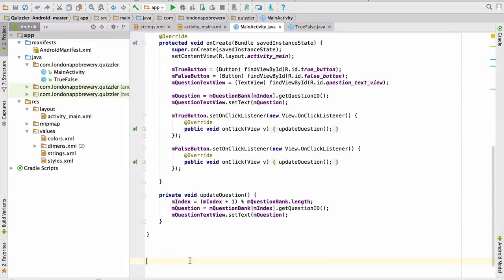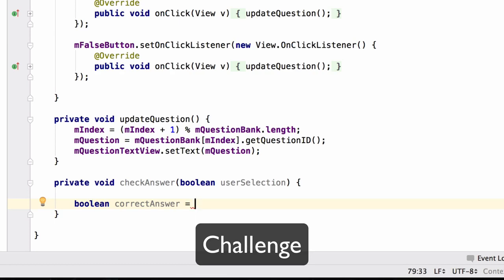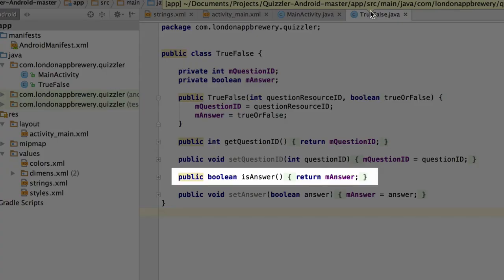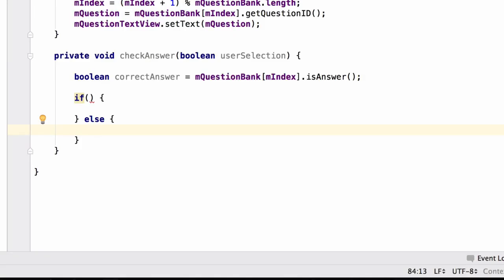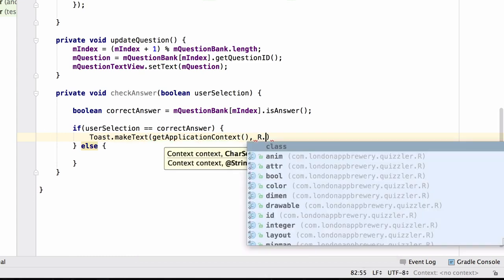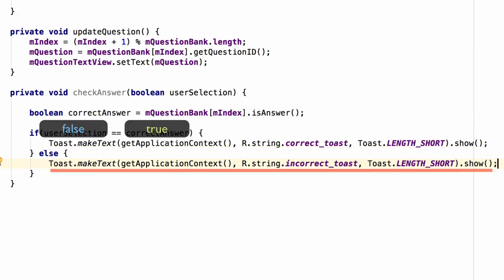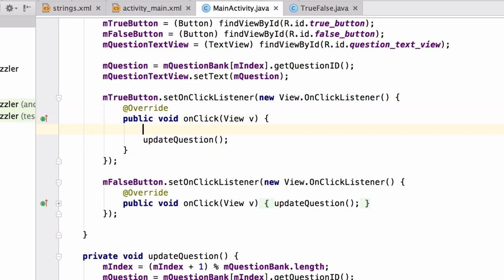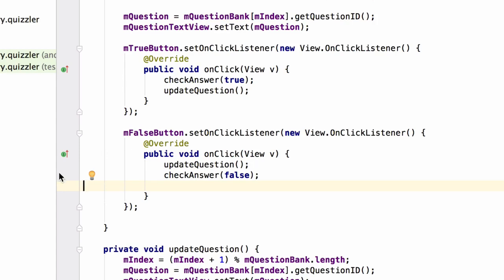075 check the users answer and give feedback